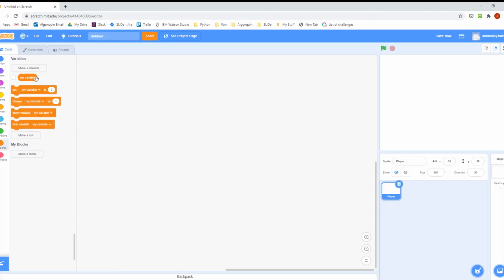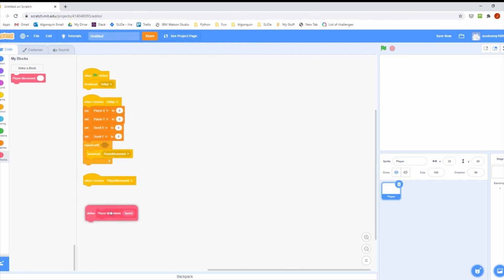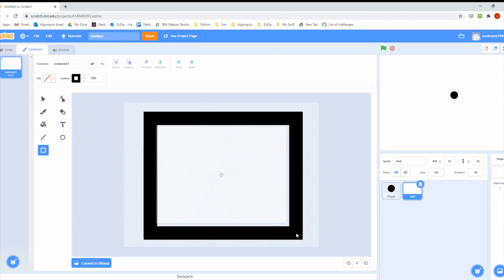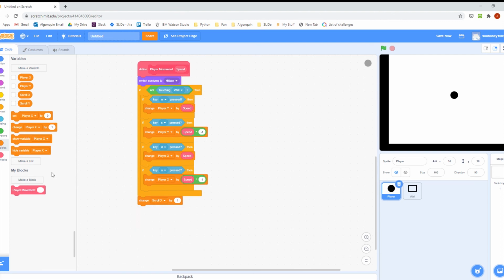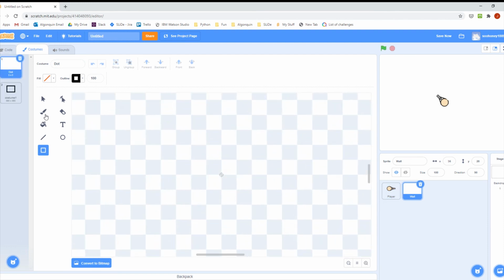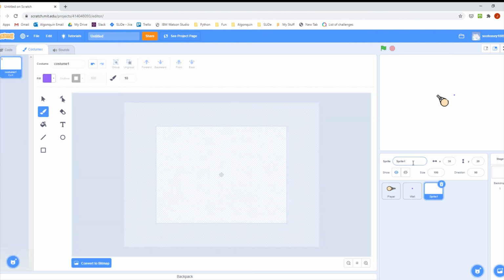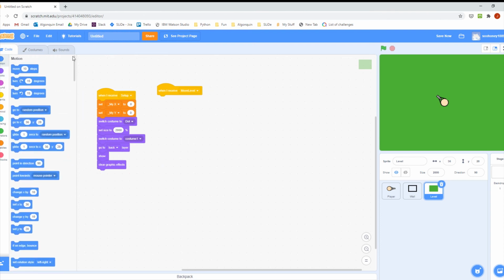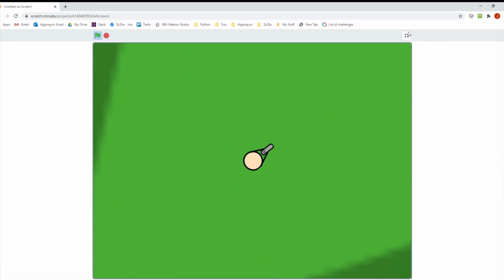How to make BattleRoyale Game in scratch (Part 1 of battleroyale tutorial-scrolling)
So today I am going to show you guys how to make a very well working Battleroyale scrolling code for your platformer game so enjoy!